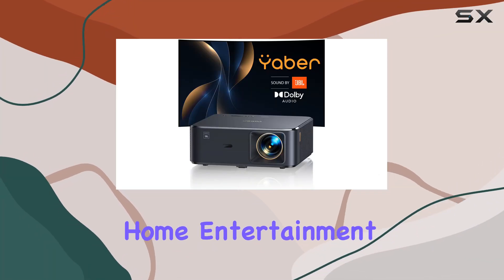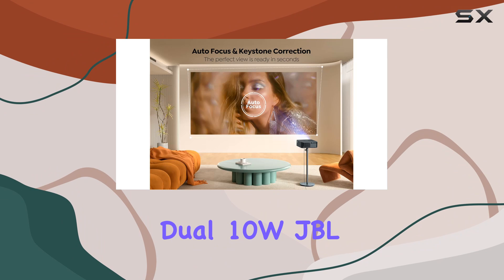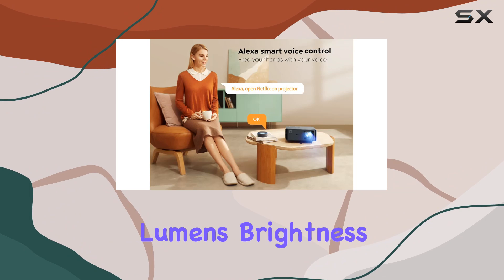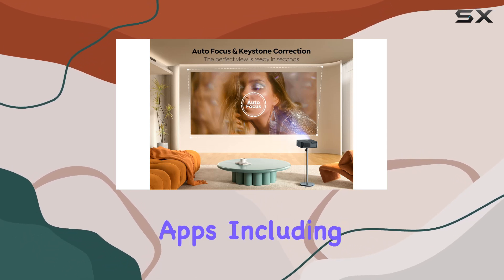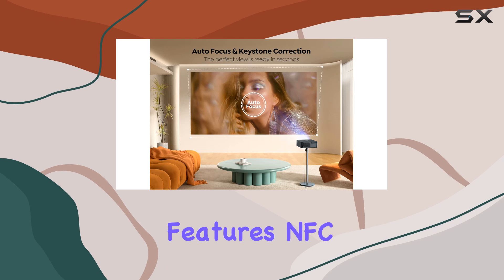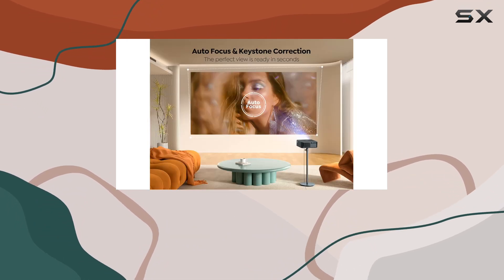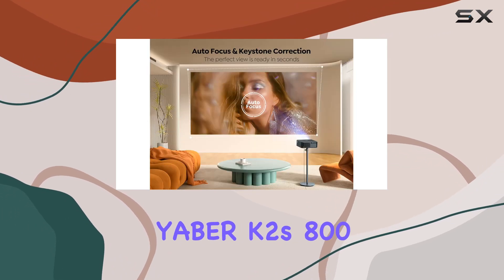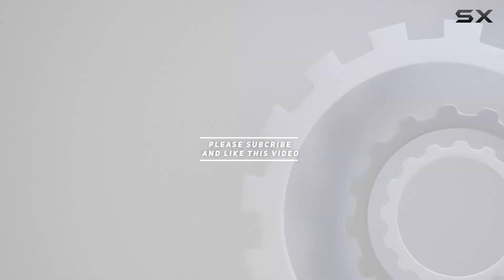YABER K2s 800 ANSI WiFi 6 Bluetooth Projector: Elevating Home Entertainment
0:00 Intro
0:06 Review

Things that we mentioned in this video:
Projector 4K with Android : B0BW39Y3GC